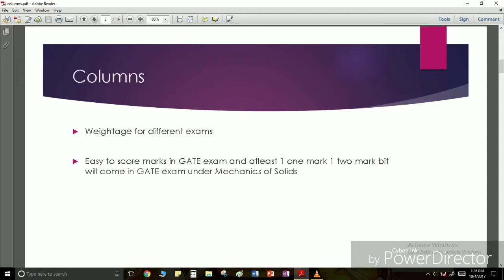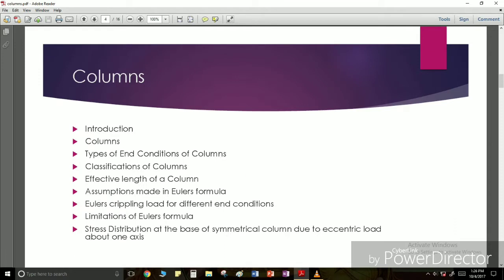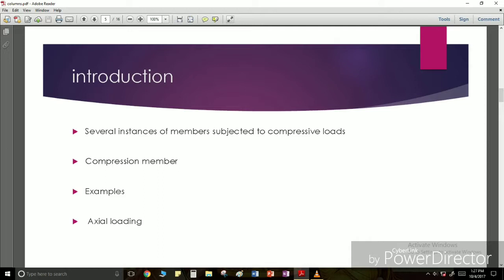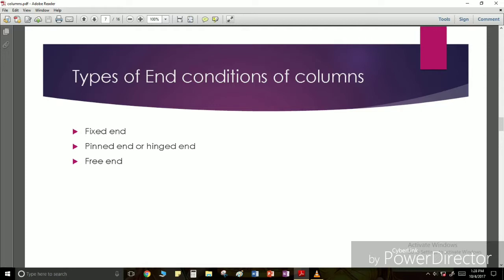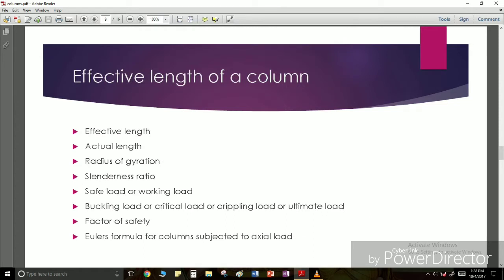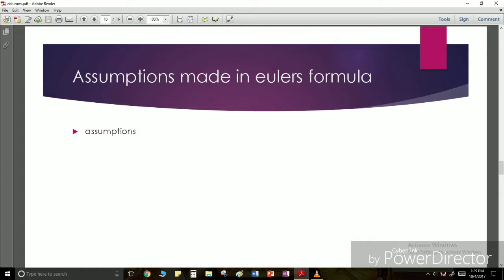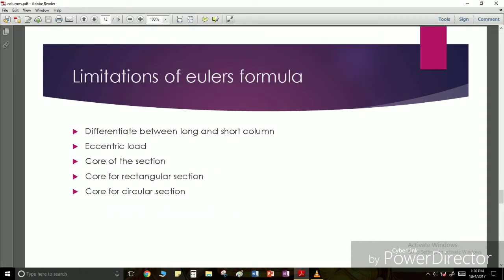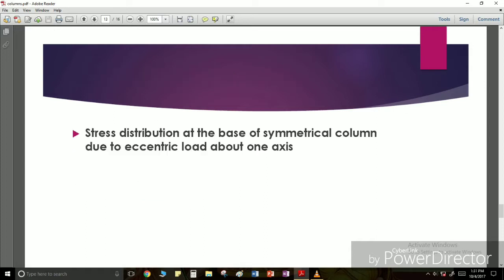COLUMNS STRENGTH OF MATERIALS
Introduction to columns and topics